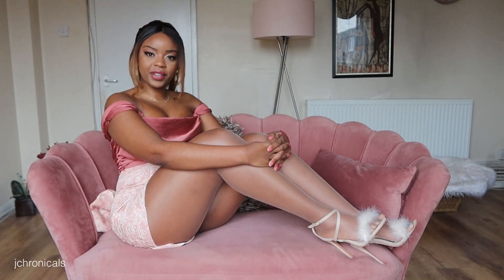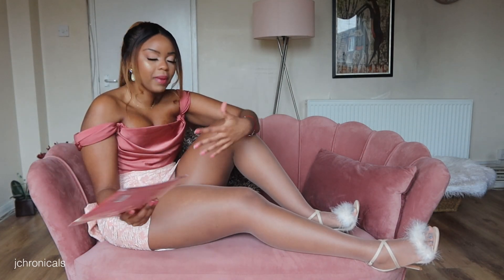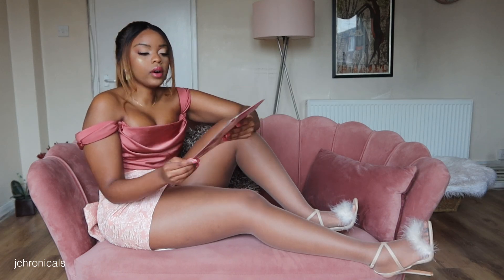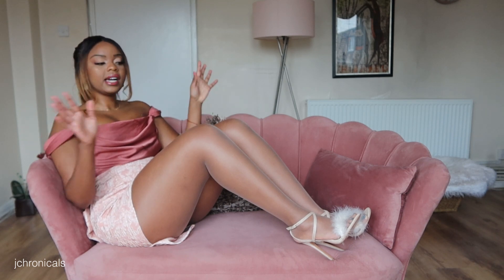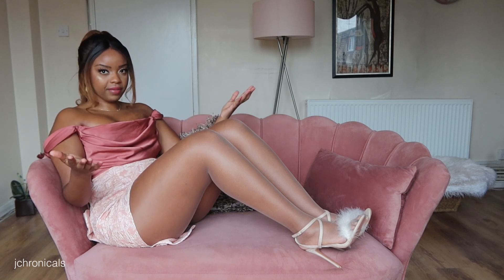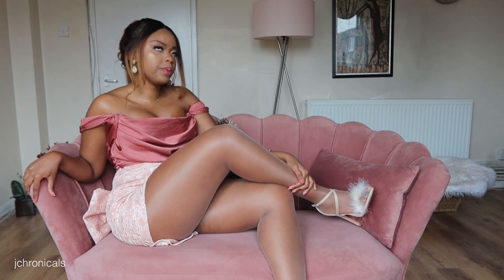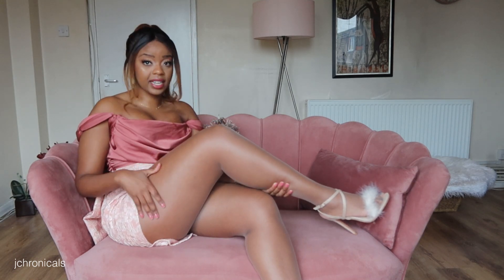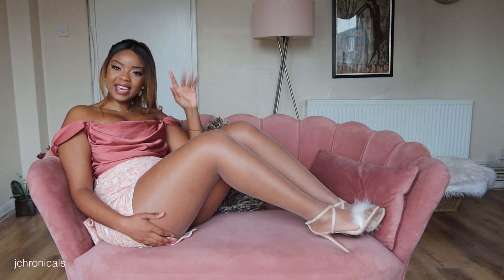Trying on Falke Natural Glow 6 Denier Tights on Brown Skin | Does the shade match me?